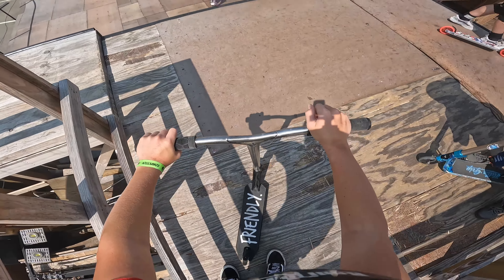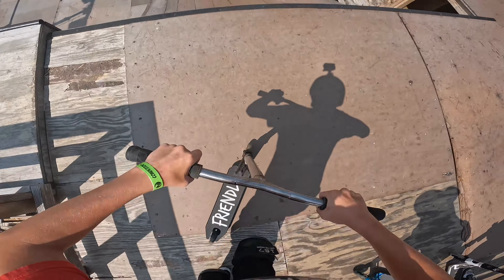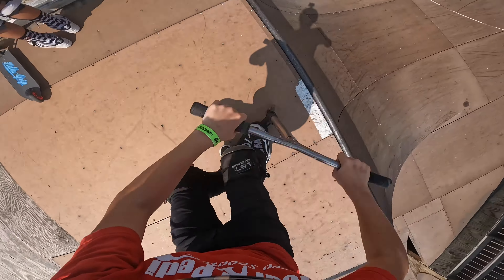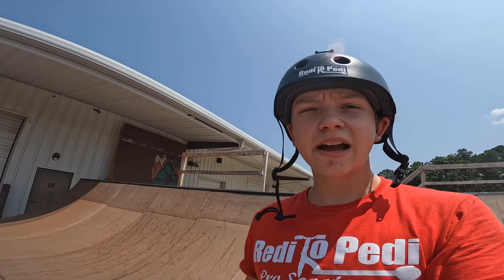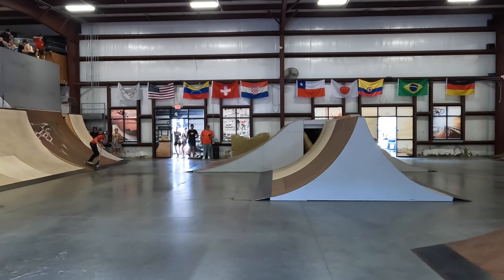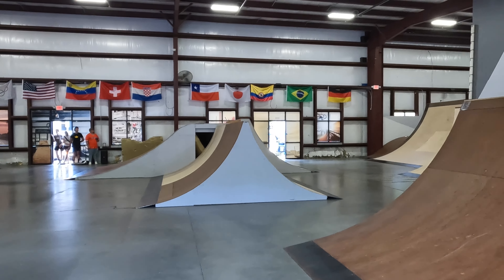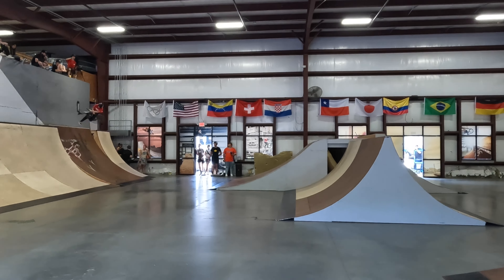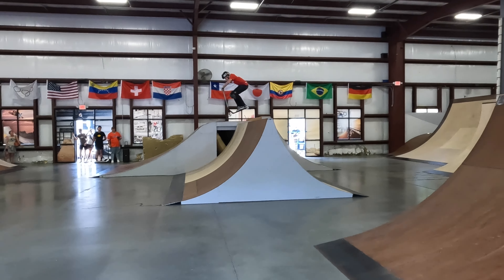CRAZY SCOOTER COMPETITION‼️